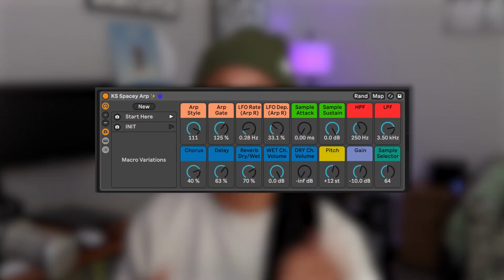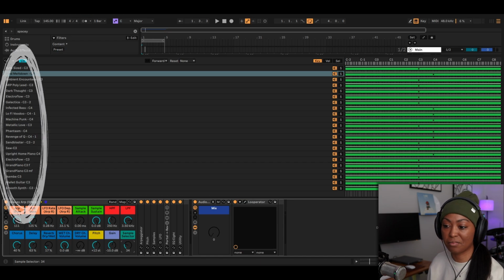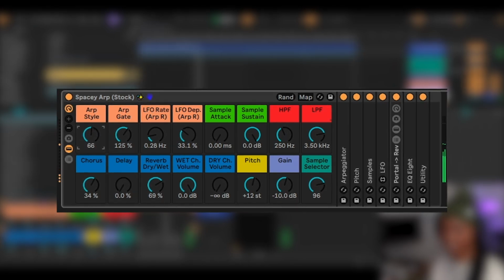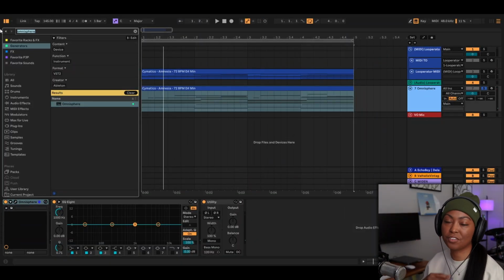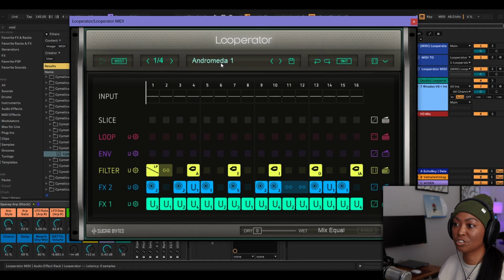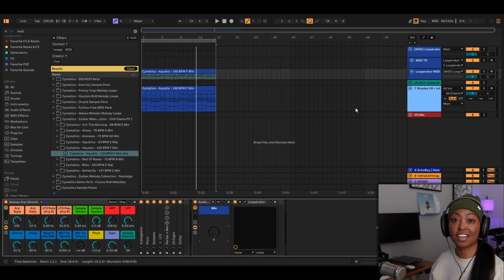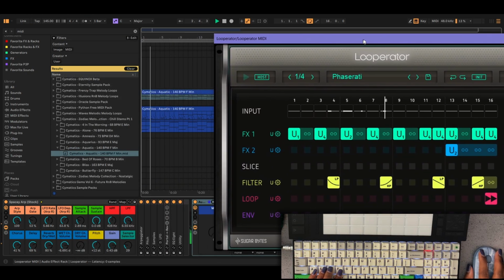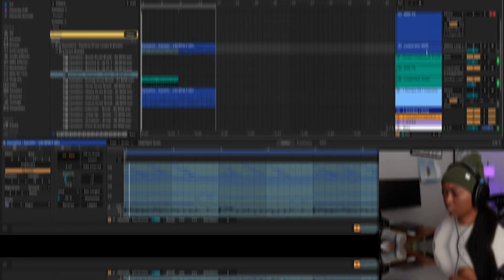New Ableton Effect Rack + Looperator Gem 👀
New Ableton Effect Rack out now! And a "hidden" gem in Looperator?! Watch the video for more info!

Timecodes
0:00 - Intro
0:17 - Spacey Arp Rack
2:54 - Looperator Gem
7:16 - Outro